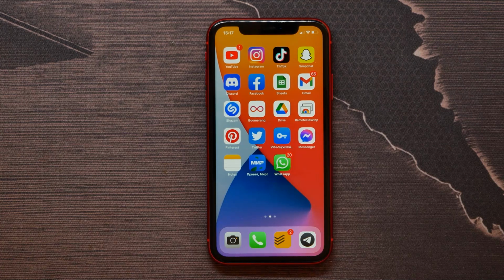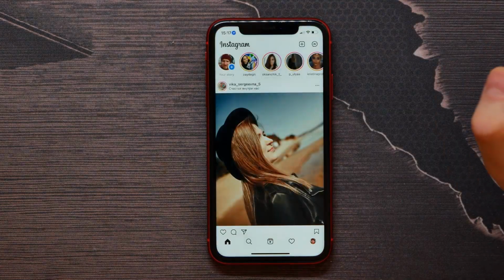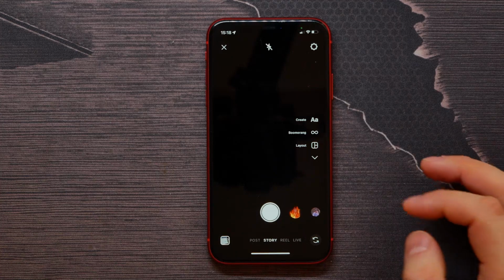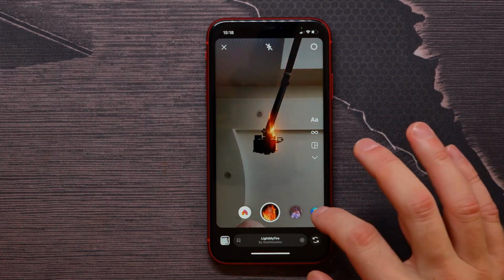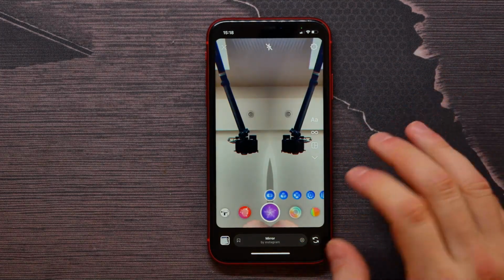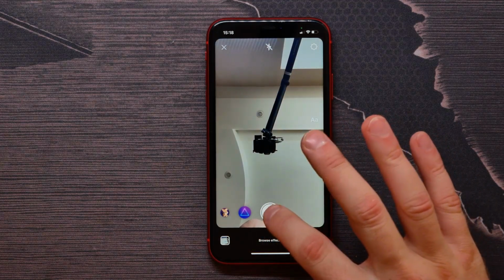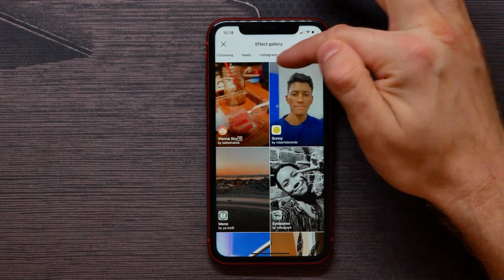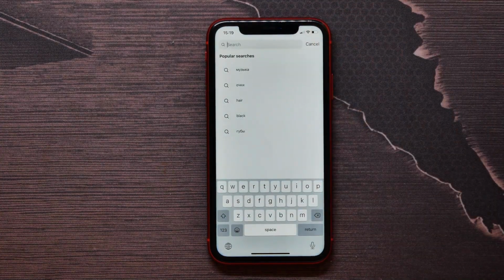How to Find Filters in Instagram. Search IG Filters [2022] Works on iPhone 13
In this video i show simple way How to Find Filters in Instagram